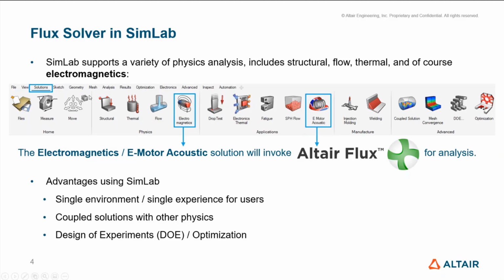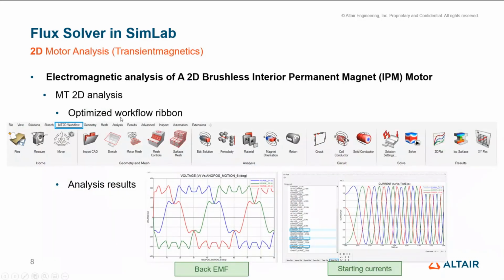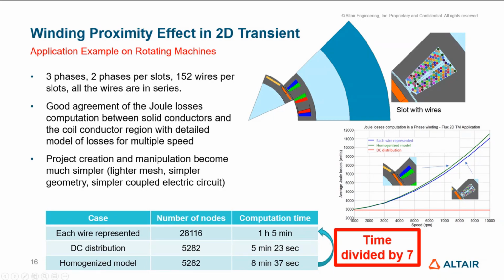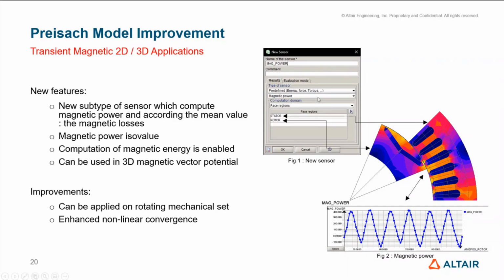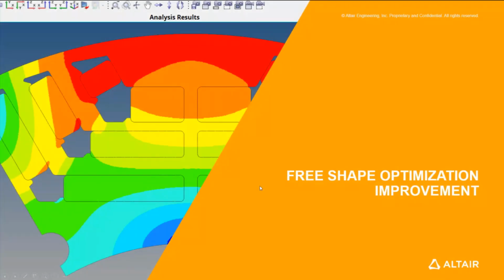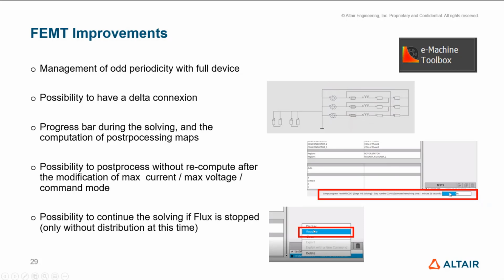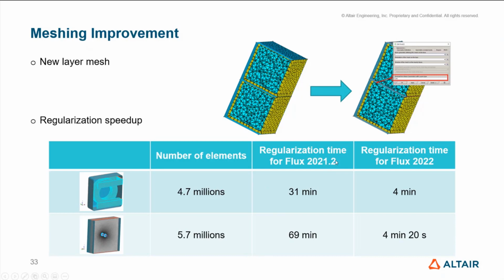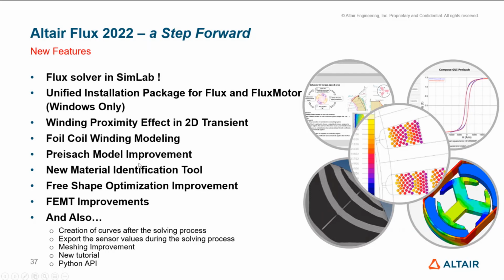HW2022.0 - Release Highlights: Flux and FluxMotor